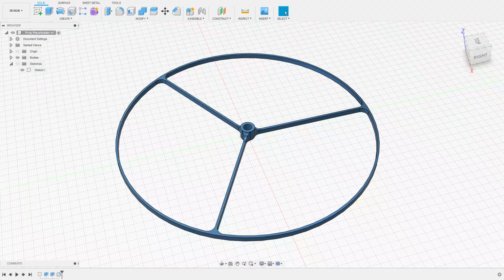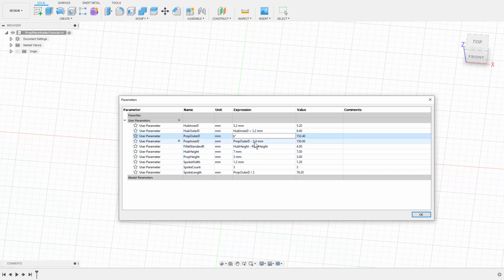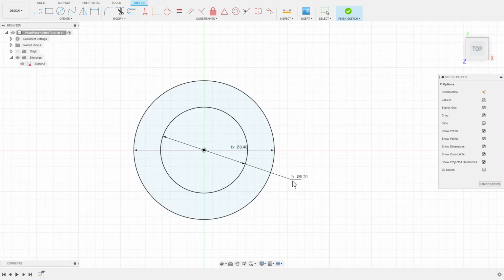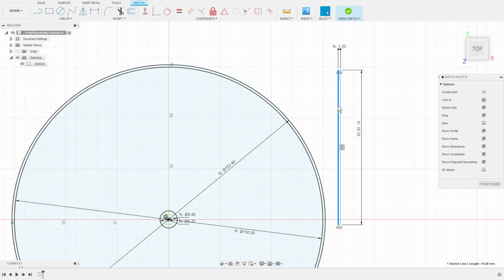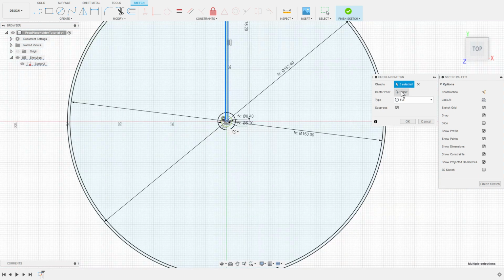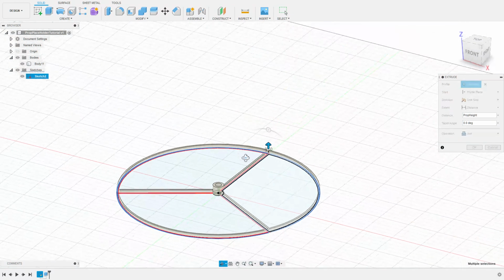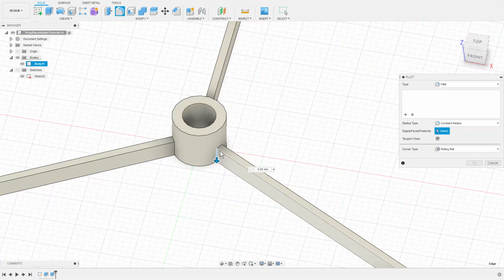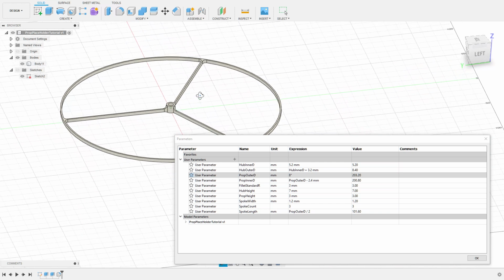Fusion 360 - Parameter Basics for a Quad Propeller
A longer video, the basics of Fusion 360 Parameters, used to build a 3D-printed quadcopter propeller placeholder object.